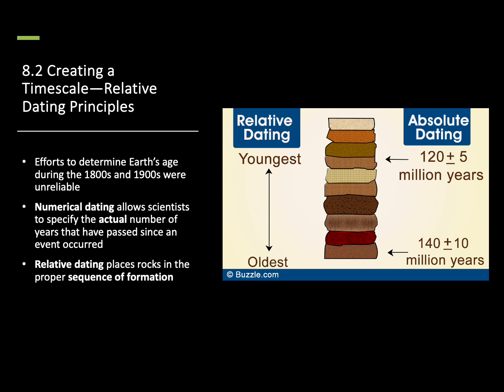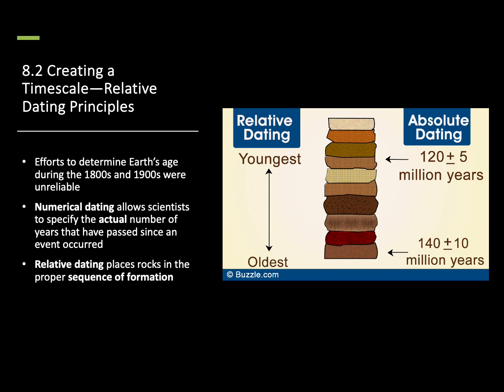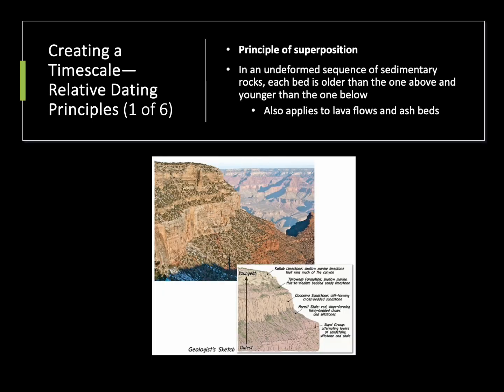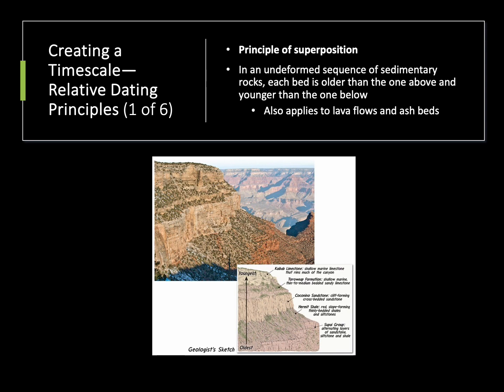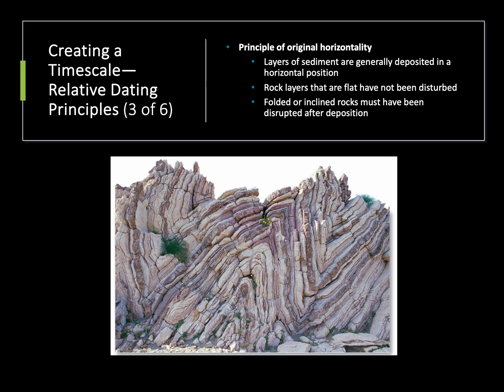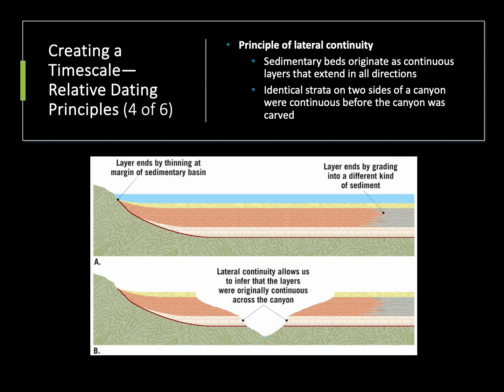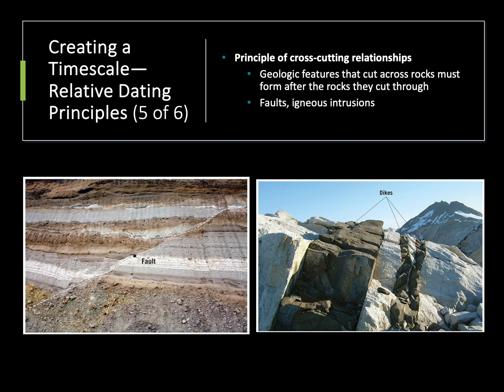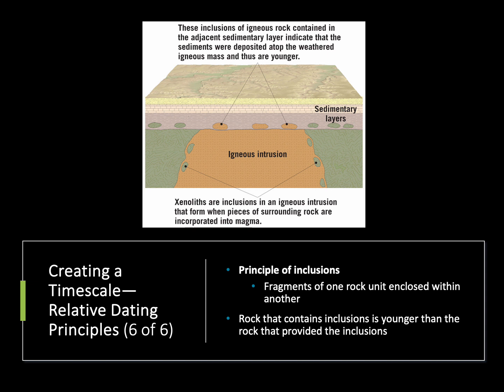Relative Dating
8.2 Distinguish between numerical and relative dating and apply relative dating principles to determine a time sequence of geologic events.